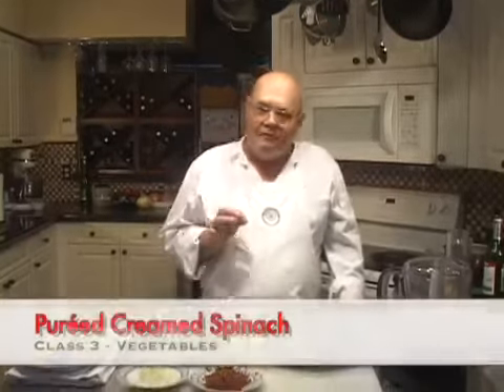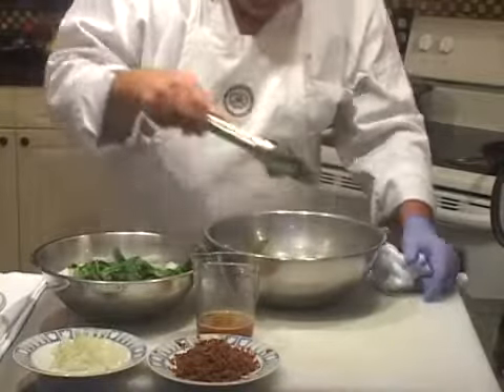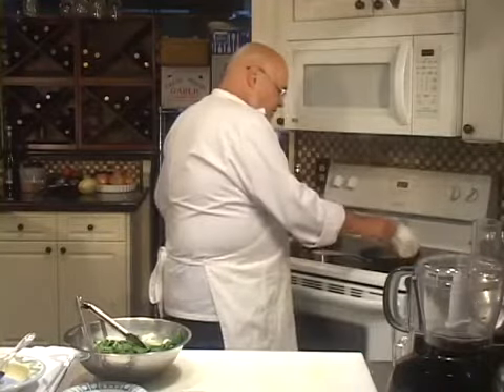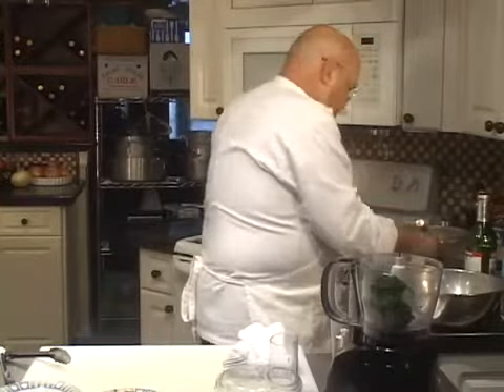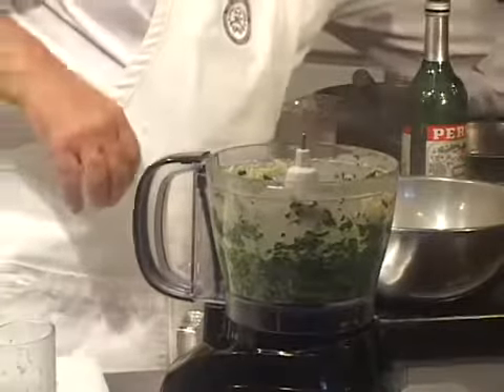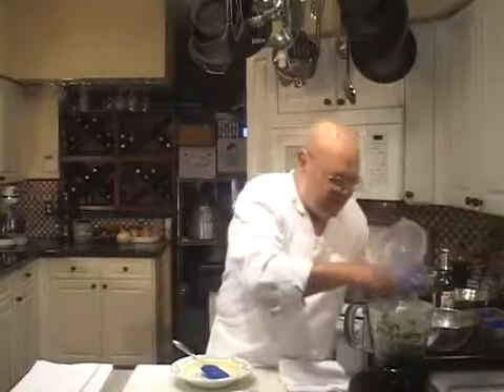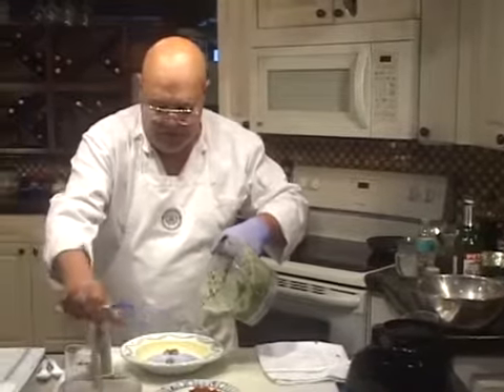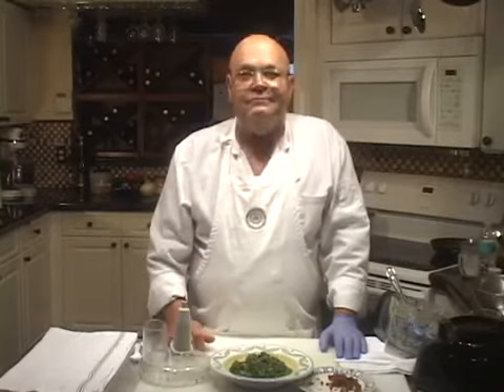Vintage - 2016 - Creamed Spinach w Bacon & Onion - RV KITCHEN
Description
This version of creamed spinach represents one of the most commonly prepared version(s) of this type of preparation. I made this version to accommodate the requirements of an Oysters Rockefeller preparation, for which this version is ideal. Additionally, this version can be used as a side dish, thinned out and used as a coulis or used as a dip, among other things. The cook should keep in mind that only a short cooking time for the spinach itself is required. Keeping that in mind will yield a nice green color within the finished preparation.
In this video you'll see a some blanched hot spinach placed in a food processer with some bacon, cream, Pernod liquor and onions. Then its finely chopped, seasoned and transferred to a family style bowl and presented to you for your inspection.
The ingredients used are: Spinach, bacon fat, onions, heavy cream, nutmeg, Pernod liquor, chopped bacon and salt & pepper.

Highlights
Yield: about 2 cups
Hands on Preparation Time: 10-15 minutes
Total Preparation Duration: 30-40

Ingredients
12 ounces fresh spinach
1/2-3/4 cup heavy cream
1/2 medium size Spanish onion - small diced
2-3 tablespoons bacon fat
1/4 cup bacon - cooked and chopped small
1-1/2 teaspoons Pernod or Anisette liquor - Optional
1/2 teaspoon ground nutmeg
Salt & pepper

Method
Place the spinach into a mixing bowl and pour 3-4 cups of boiling water onto it while turning the spinach with a pair of tongs. Within 15-30 seconds transfer the spinach into ice water to shock and cool. When cool, squeeze the excess water out of the spinach and transfer it to a food processor that has been fitted with the steel blade. Place the bacon fat into a sauté pan with the diced onion and a little freshly ground black pepper. Cook for a minute then add the cream to the sauté pan and reduce it by half in a minute or three. Now pour this mixture into the food processor and add the nutmeg. Puree this mixture for 30 seconds to a minute being sure to scrap the sides of the bowl with a rubber scraper into the mixture to make sure it is evenly pureed. Now add the bacon and puree for another 30 seconds or so. Open the machine and taste the mixture and adjust the salt & pepper level and add a splash more cream if necessary. Transfer the spinach to a serving bowl or storage container.
The pureed spinach is now complete.

Final Assembly
This item is ideal for family style service, side plates or placed directly onto a main meal plate alongside of a main dish. You can garnish this with any number of things that include sliced or diced pears, chopped roasted red peppers, chopped hard boiled egg etc...
Common Mistakes
Cooking the spinach too much or not shocking it in ice water.

Storage Specifications
You may store this item covered in the fridge for a few hours or as much as a day or two. I recommend this item not be refrigerated at all and reheated within a short period of time from when it's made in order to maintain the "greenness" of the spinach. I do not recommend freezing this item because it will lose it luster completely.

Leftovers:
Add stock to this and make spinach soup or add it to another soup. Mix into pasta, use as a nouvelle pizza sauce, add to stews, ragouts etc...

Preparing & Serving Larger Quantities
You may make this item in larger quantities without any problems. If your making larger amounts that you want to hold and reheat I recommend that you spread it out to cool under refrigeration so that any extended warm temperature does not fade the green color.